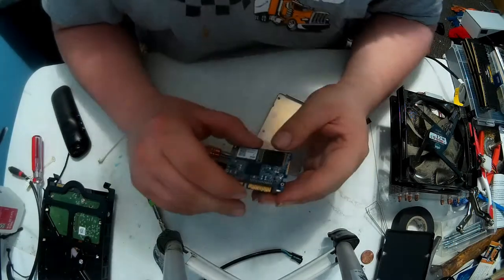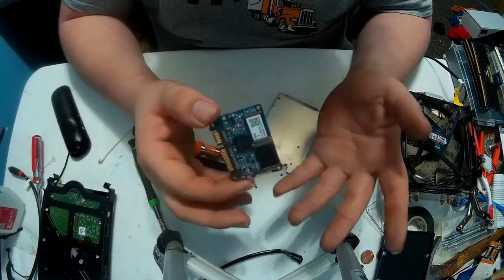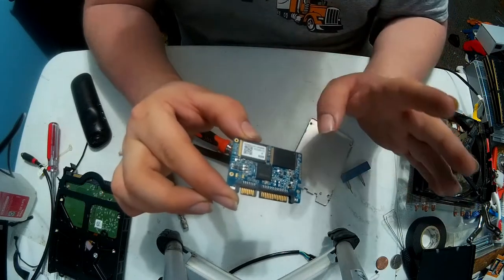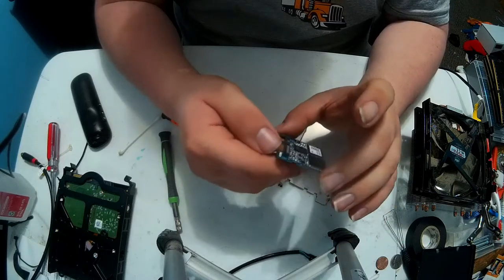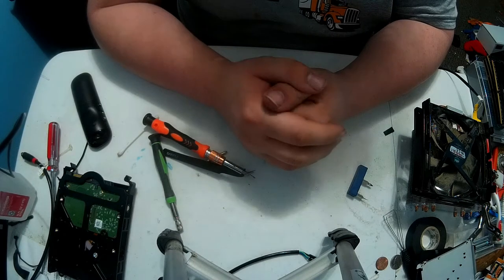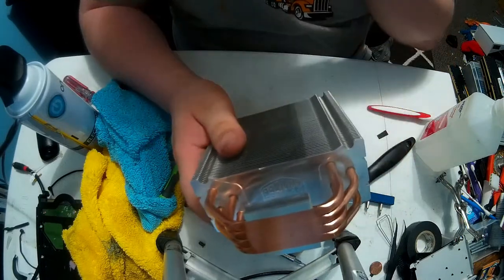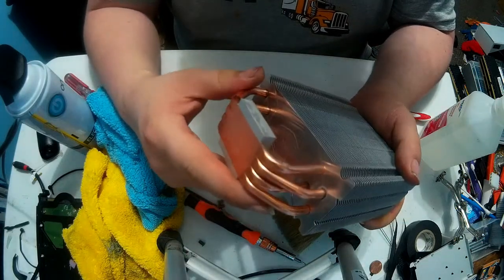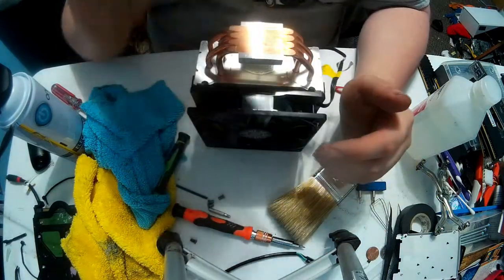PC Repair: Brittanys' i7 Gaming Rig (Part 2) The Cleaning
Part 1: Disassembly of the PC
Part 2: Cleaning of the parts (will be time lapsed)
Part 3: Reassembly of the PC (with the new parts)